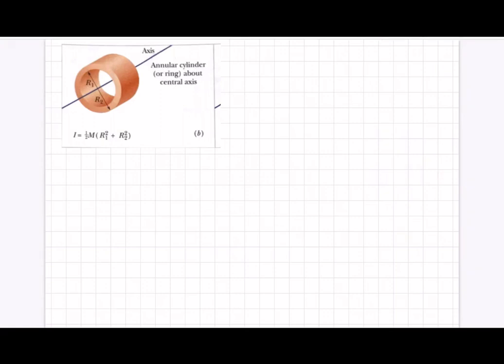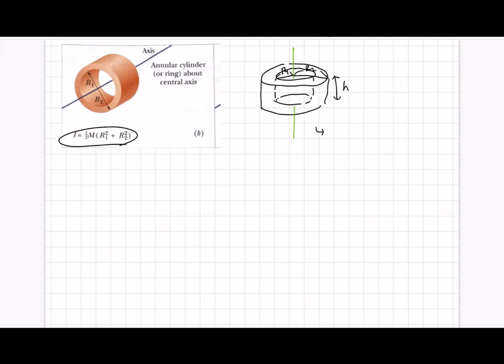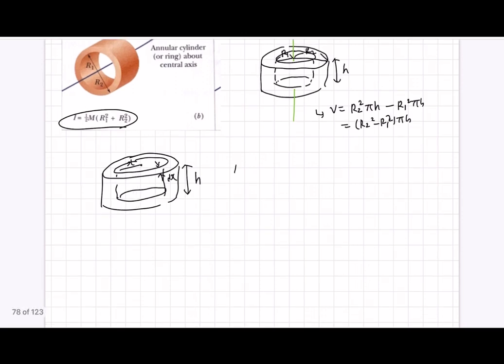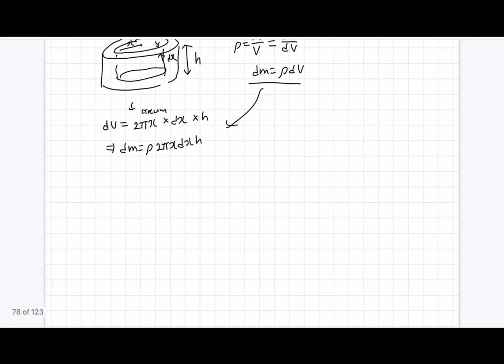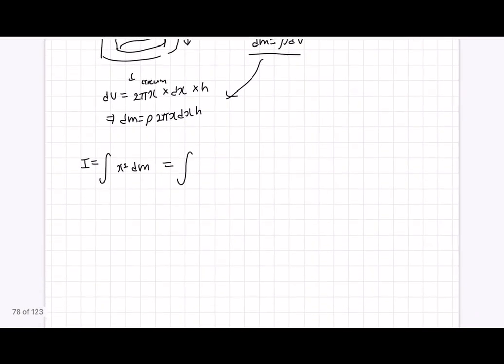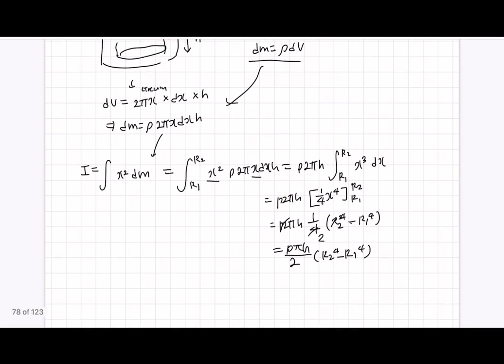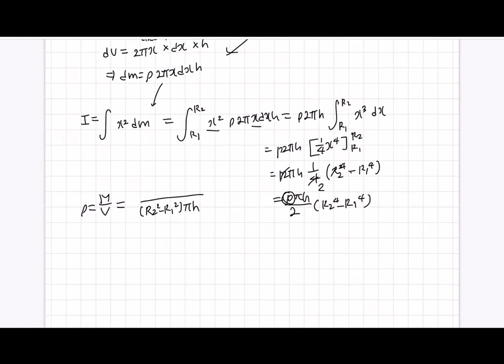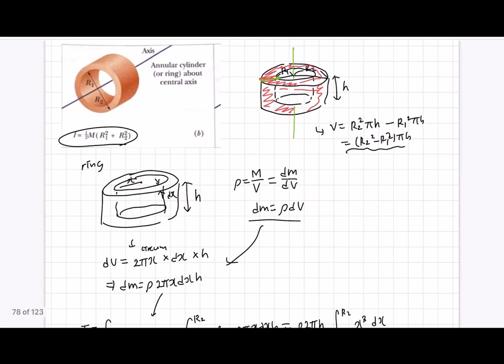[AP Physics C] Proof of moment of inertia for an annular cylinder (ring) around a central axis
Welcome to Elena's video on Physics!
In this video, Elena will share her knowledge about the proof of moment of inertia of an annular cylinder.